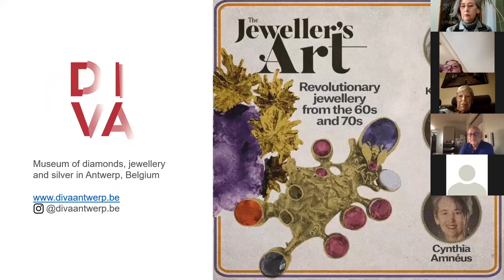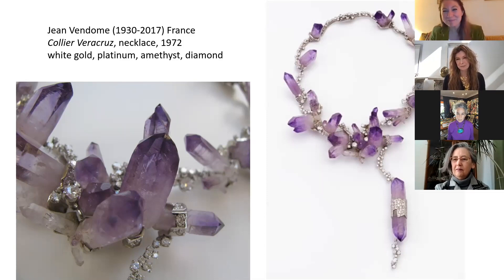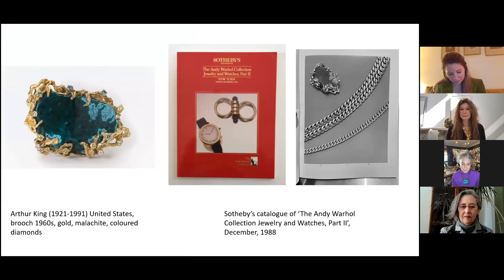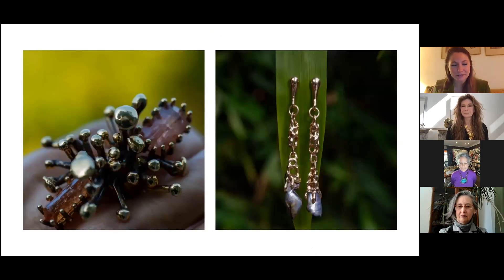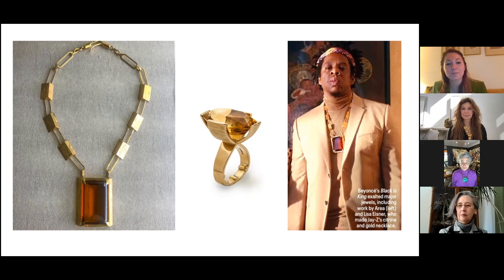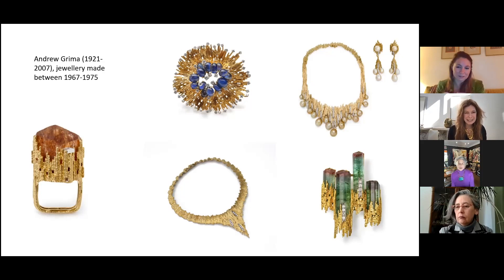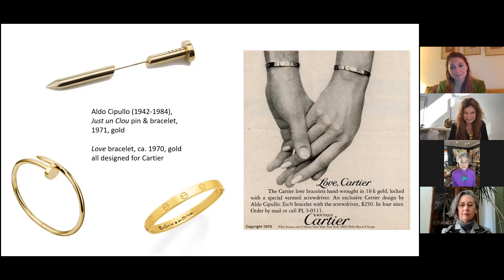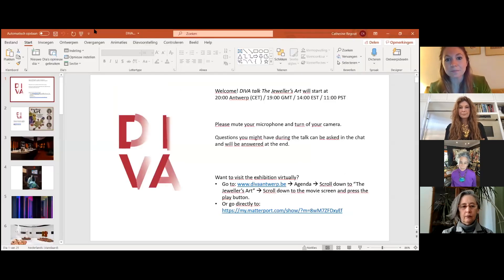DIVA talk: The Jeweller's Art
On the occasion of the exhibition The Jeweller's Art, DIVA organised an online talk on 25th of February. Curator Catherine Regout goes in conversation with collector Kimberly Klosterman and jewellery designer Lisa Eisner about jewellery from the sixties and seventies. What makes these jewels and their designers so special? Who wore and collected these statement pieces? And what do Queen Elizabeth, Andy Warhol and Jackie Kennedy have in common?

Expect more information about the exhibition, the jewels on display and the inspiration of these works of art on contemporary jewellery designers.

Thorough research and publication preceded this travelling exhibition. Cynthia Amnéus, curator of the Cincinnati Art Museum, and Kimberly Klosterman talk about the discoveries during the research.